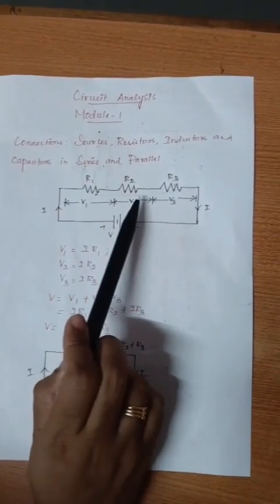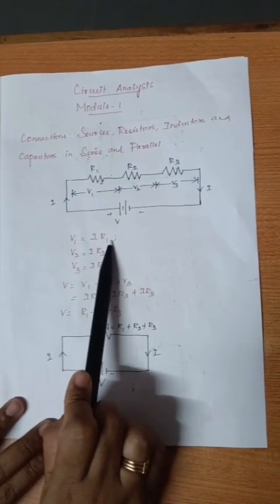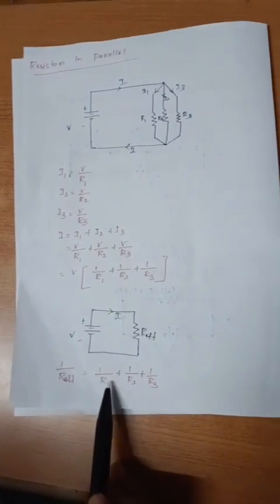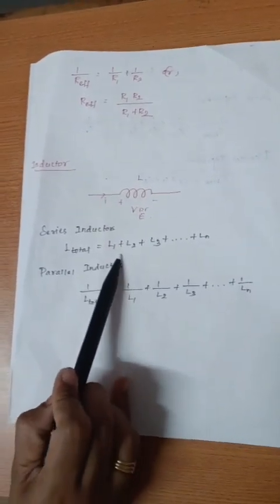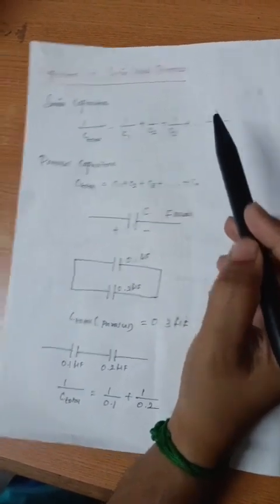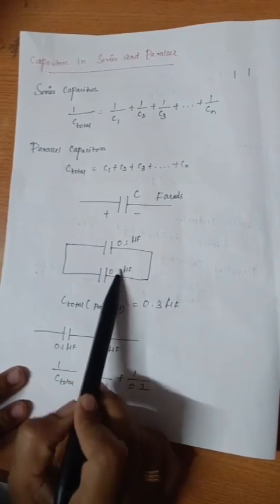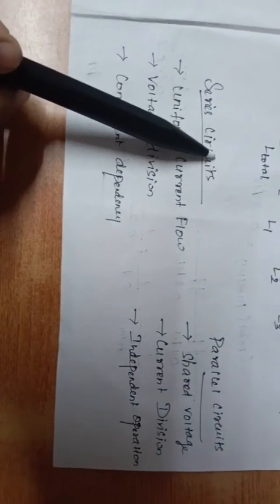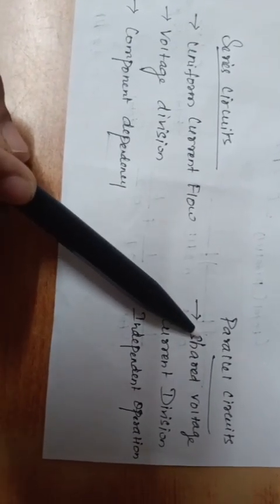Resistors,Capacitors,Inductors in series and Parallel